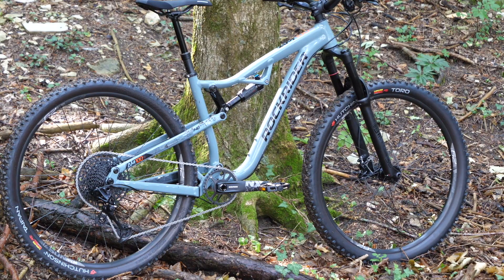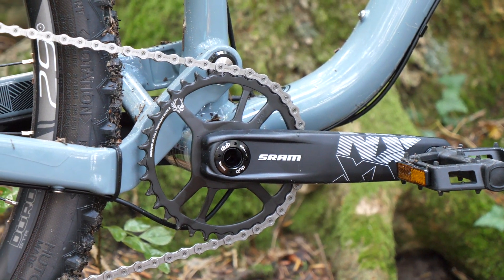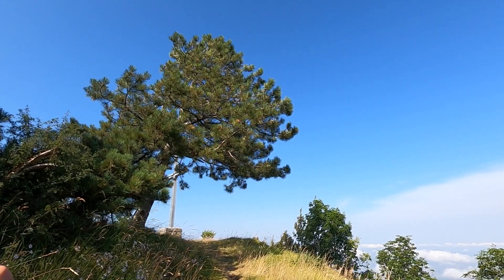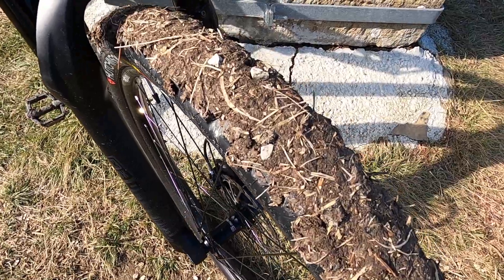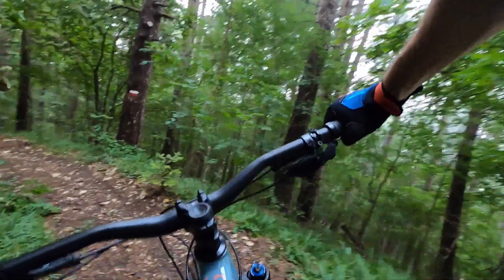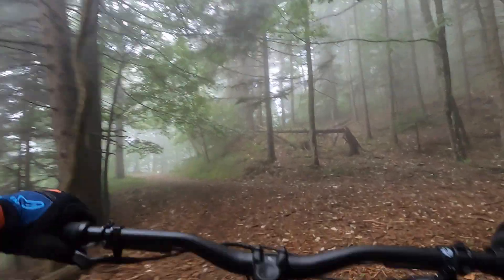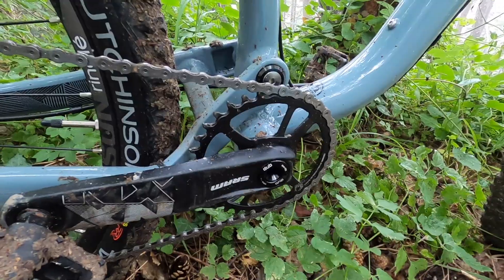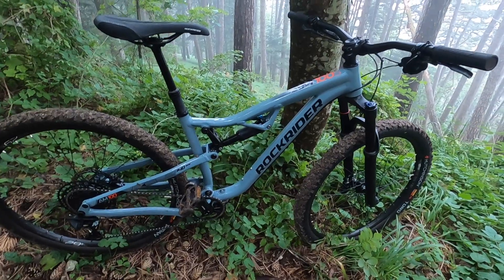MTB ROCKRIDER AM 100 S TEST E RECENSIONE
Ho provato la nuova Rockrider AM 100 S di Decathlon, una MTB All Mountain che strizza l'occhio all'enduro ma più pedalabile e adatta a sentieri come nel favoloso Monte Carpegna (PU). Ora non possiamo più dire che Decathlon fa bici da mercatone ma solo qualità a costi contenuti.
SCHEDA TECNICA ROCKRIDER AM 100 S

Il telaio ROCKRIDER ALL MOUNTAIN ha un'escursione della sospensione posteriore di 140mm.
La geometria è ottimizzata per la guida: angolo dello sterzo di 66°, movimento centrale a 15mm sotto l'interasse delle ruote.
In alluminio 6061 e 6013.
Telaio Switch And Ride garantito a vita: compatibile con ruote 27,5" e 29".
Perno posteriore BOOST 148mm x 12mm.
Movimento centrale "Press fit 92".
Reggisella con diametro 31,6mm.
Predisposizione per il portaborraccia.
Peso la taglia S: 2,7kg.

SOSPENSIONE ANTERIORE
Forcella ROCKSHOX 35 con escursione di 150mm.
Con i nuovi steli Burly di 35mm assicurano più controllo e rigidità e con il funzionamento a molla pneumatica DebonAir™ (che riduce il carico di stacco), si migliorano l'assorbimento degli urti e la risposta sotto carico. compatibile con ruote 27,5" e 29".

SOSPENSIONE POSTERIORE
Ammortizzatore posteriore MANITOU Mac Leod AIR, 190x51, messo a punto appositamente per la MTB ROCKRIDER AM 100 S.
Escursione regolabile per ridurre l'effetto di pompaggio nelle lunghe ascensioni su terreno scorrevole.

TRASMISSIONE
Trasmissione SRAM NX, monocorona 1x12 per più leggerezza, precisione, rapidità nei cambi di velocità e durata.
Corona: 34 denti, facilmente sostituibile (corona più piccola 28 denti, corona più grande 34 denti) senza cambiare la catena.
Cassetta: SRAM EAGLE, 11/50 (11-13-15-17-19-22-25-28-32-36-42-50). Il pignone di 50 denti garantisce una buona agilità per salire le porzioni più ripide ed impegnative.

POSTAZIONE DI GUIDA
Controlla la traiettoria e sii preciso.
Manubrio Rockrider Comp Flat, larghezza 760mm per più stabilità.
Attacco manubrio 35mm.
Serie sterzo semi-integrata con cuscinetti stagni.
Manopole ROCKRIDER 900 leggere e di tipo "lock on".

FRENI
Freni SRAM LEVEL T: 4 pistoni davanti, due dietro.
Disco anteriore di 180mm, posteriore di 160mm.

SELLA / REGGISELLA
La sella ROCKRIDER XC/AM integra il sistema ERGOFIT, per maggiore comfort nelle fasi di pedalata.
Il reggisella telescopico ha l'altezza regolabile, con comando sul manubrio della MTB: 120 mm di escursione la taglia S/M e 150 mm taglia L/XL. Poter abbassare la sella con un solo movimento del pollice e in una frazione di secondo è un vero vantaggio nell'All Mountain.
Sentiti libero (e quindi tranquillo!) sulla bici durante le discese tecniche.

RUOTE
Ruote SUN RINGLE Duroc 30 con perni in BOOST, 15mm davanti e 12mm dietro.
Larghezza esterna del cerchione: 30mm.
Cuscinetti stagni.
Con paranippli stagno, compatibile con Tubeless Ready.
Per passare al Tubeless Ready: aggiungi semplicemente una valvola Tubeless e il liquido preventivo. I copertoni originari sono già in versione Tubeless Ready.

COPERTONI
Copertoni Hutchinson Taipan 29X2,25 e Toro 29x 2,35. Tubeless Ready.
Copertoni polivalenti, ideati per praticare su tutti i terreni.
Tassellatura laterale alta per una buona aderenza in curva.

PEDALI
Bici venduta con pedali piatti B'TWIN FLAT EVO. Tuttavia, per un rendimento migliore della pedalata e per un controllo migliore della MTB, consigliamo di sostituirli con pedali automatici con piattaforma o con pedali piatti larghi in alluminio.

MTB UNISEX
MTB da uomo o MTB da donna? La MTB ROCKRIDER AM 100 S è unisex.
Per ancora più comfort, le donne della nostra equipe MTB consigliano di sostituire la sella con la sella SPORT DONNA 500, adatta alla morfologia femminile.

PESO
M - 165-174CM: 14,4 kg
Bici senza pedali.

⭐Acquista gli articoli consigliati da me al prezzo più basso

⭐La mia attrezzatura per i video:

Drone: DJI Mini
GoPro Hero 8 Black
GoPro Hero 7 Black
Panasonic LUMIX DMC-G7K
Accessori GoPro
DJI Osmo Pocket
Videocamera Sony FDR-AX53

Cosa pensi del video? Fammi sapere nei commenti! 👇